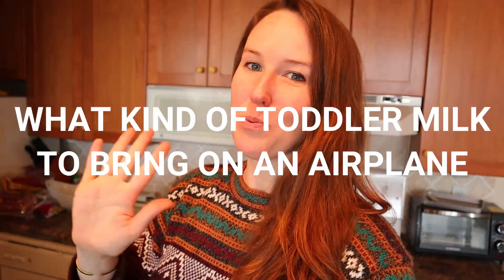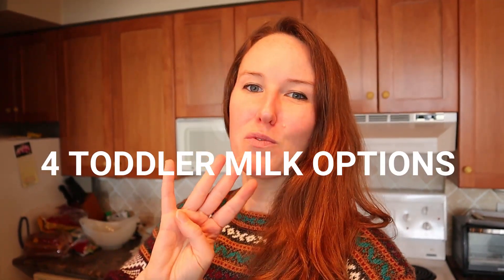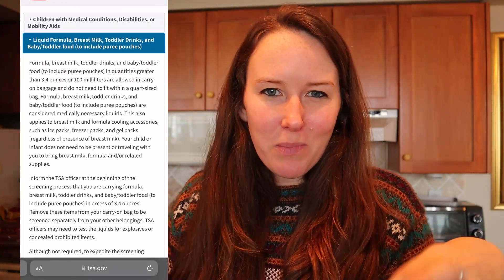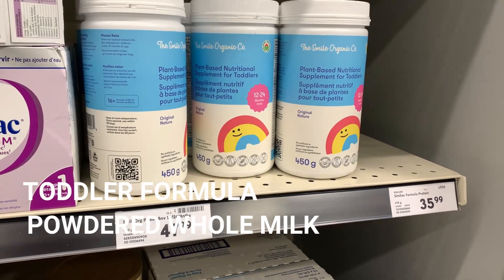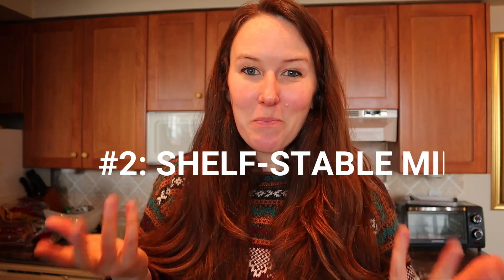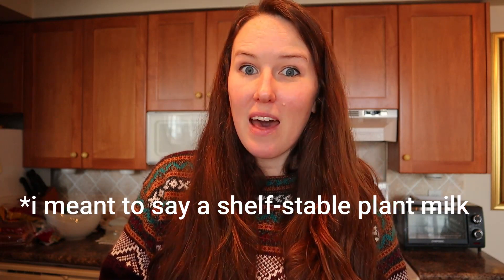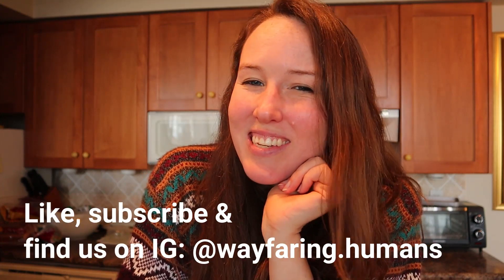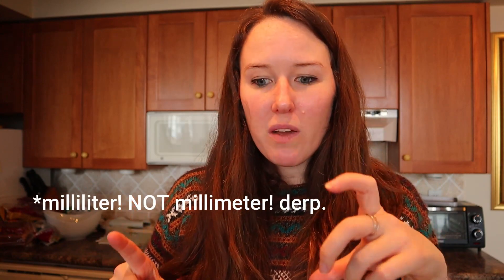Airport Security & Taking Toddler Milk on an Airplane (4 Best Options + Tips)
I talk about the 4 best options for bringing milk on an airplane for your toddler (if you're no longer exclusively breastfeeding or doing formula).

My toddler is currently on a bit of breastmilk AND fresh whole cow's milk while I slowly wean him, so I was wondering what my options would be for a long flight.

Here's what I've come up with! I hope it helps you. Please let me know what other milk options there are out there for toddlers in the comments below.

Links to items from the video:

My thermos
Horizon Organic Whole Milk Powder
Shelf-Stable Whole Milk

Get FREE stuff (for families traveling with babies and young children)

Follow our family adventures on Instagram @wayfaring.humans :)